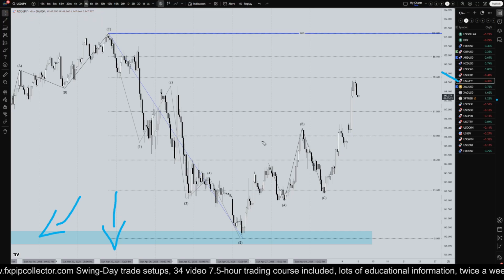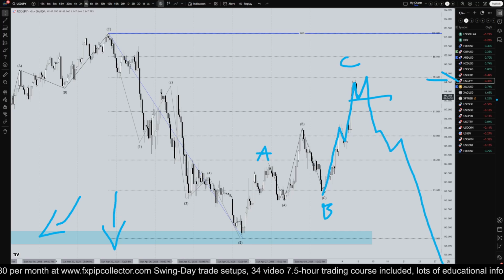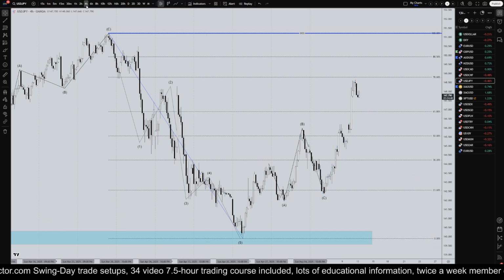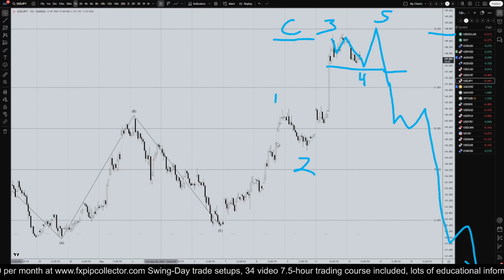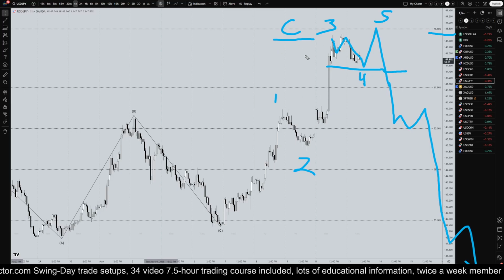USDJPY Forecast and Technical Analysis for May 13, 2025